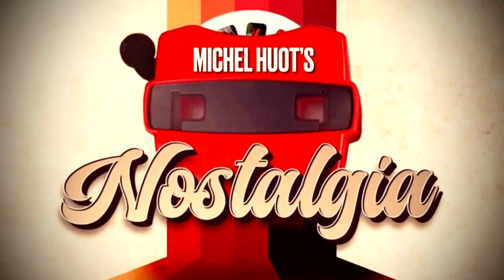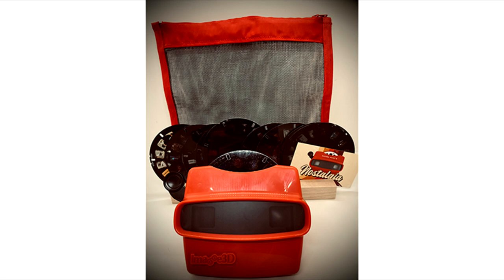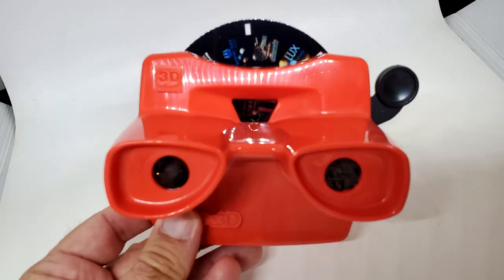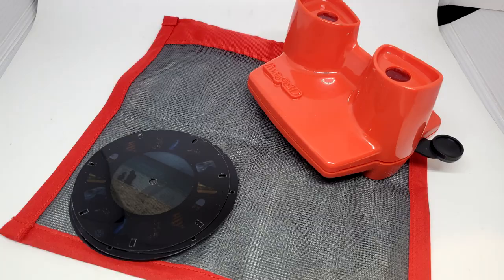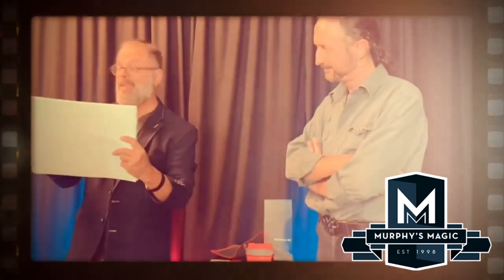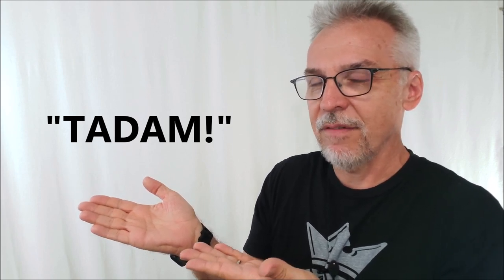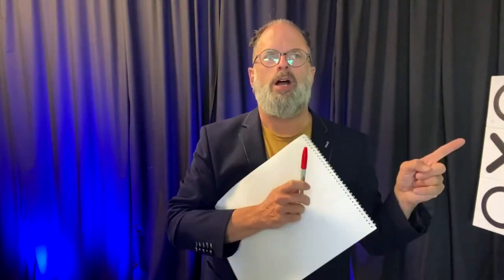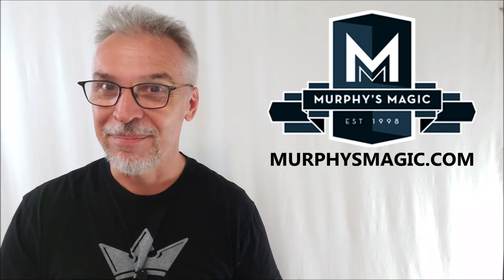Magic Review - Nostalgia by Michel Huot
Magic Orthodoxy Opening Title Plate:
Magic Tricks
Best Magic
Easy Magic
Learn Magic